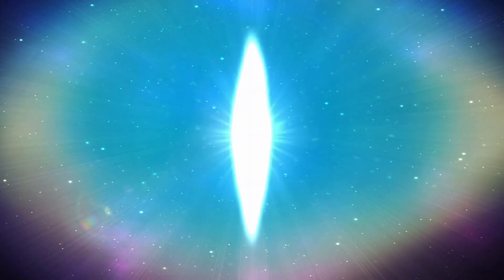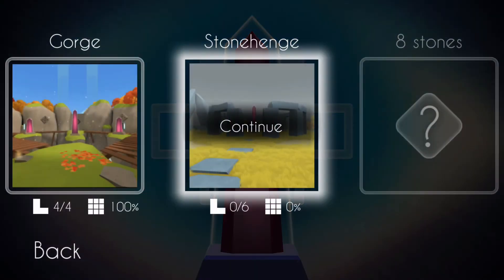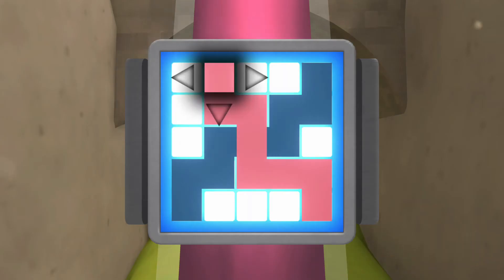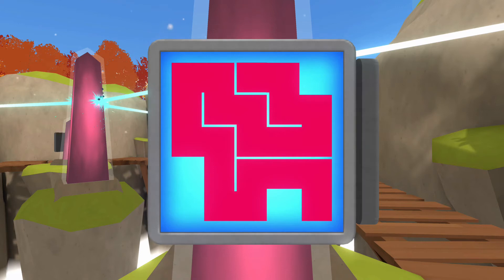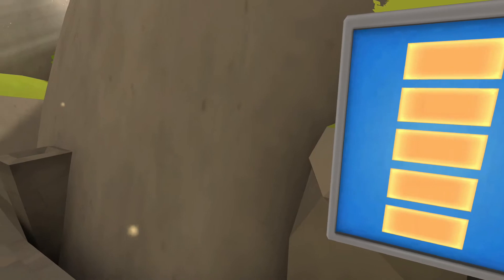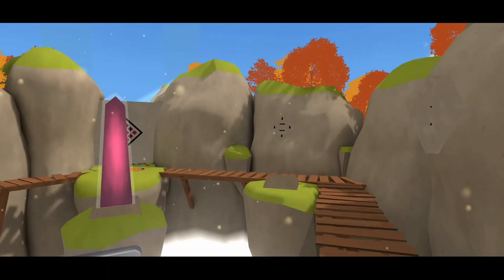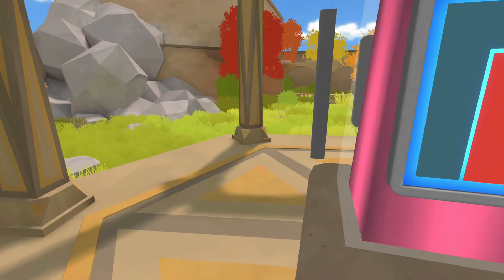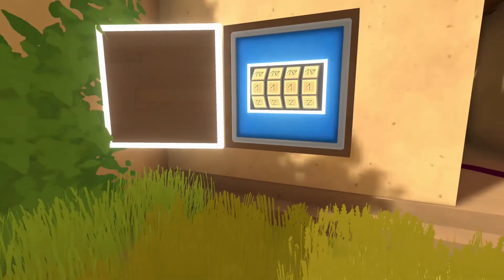The Pillar Puzzle Escape Review